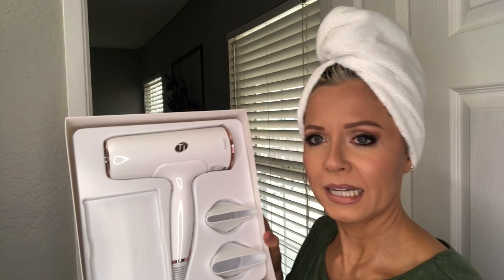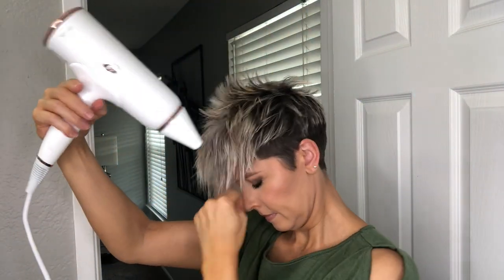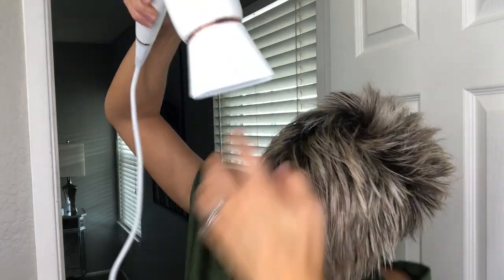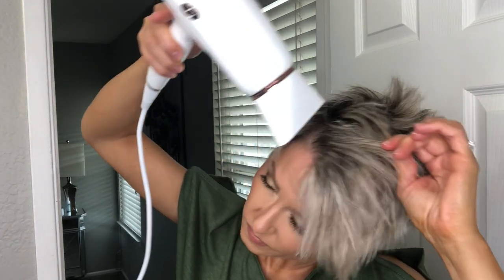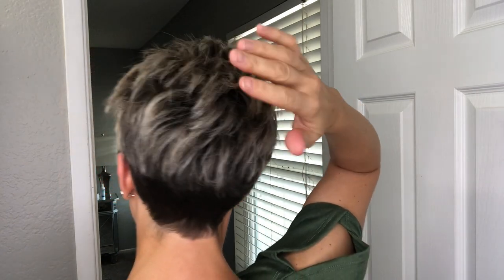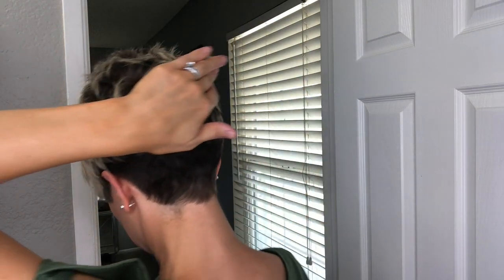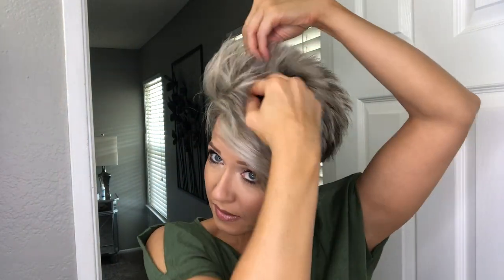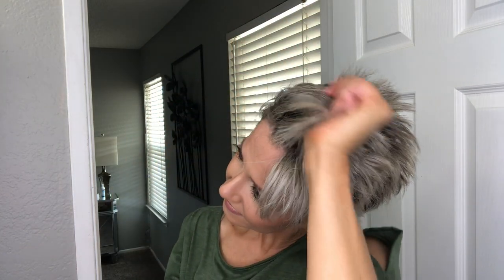Hair Tutorial & T3 Cura Hairdryer Demo!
My husband (with a little helpful hint😜) bought me this new T3 Hairdryer for our anniversary!💗 Today, I'll be trying it out for the first time as I style my undercut pixie to the opposite side.

*T3 Cura Professional Hairdryer (No longer available at Nordstrom but I found it at Bed, Bath & Beyond) ~

🌟PRODUCTS USED/MENTIONED:
*Catwalk Root Boost ~
*100% Pure Argan Oil ~
*Redken One United Multi-Benefit Treatment ~
*Enjoy Dry Wax (Amazon) ~
*Aussie Instant Freeze Hairspray ~
*CHI "Garden Party" Flatiron ("Garden Party" is no longer available but this is the same model) ~

🌸What I'm Wearing:
Top:  Colette Romey Cold Shoulder Knit Top (from Stitch Fix)
Eyes:  Natasha Denona Mini Glam Palette
Lips:  Urban Decay 24/7 Glide-On Lip Pencil "Broken" + MAC Lipstick "Gel" + Dose of Colors Gloss "Jazzy"